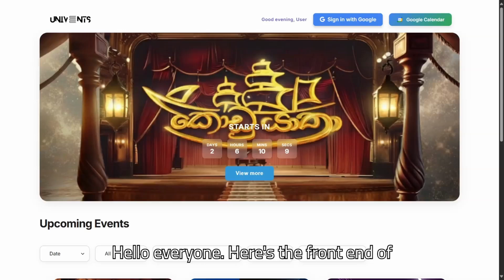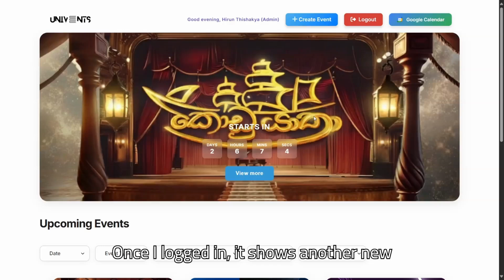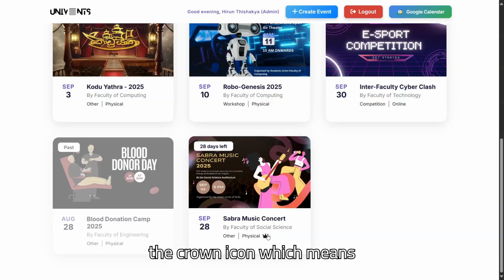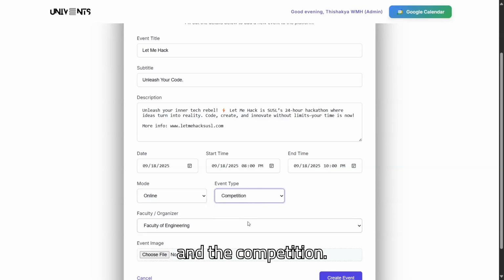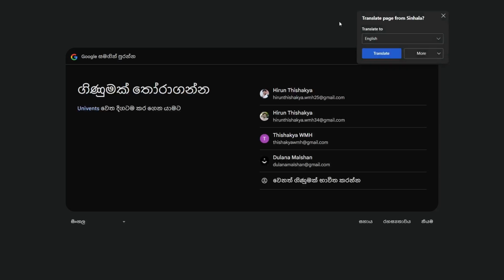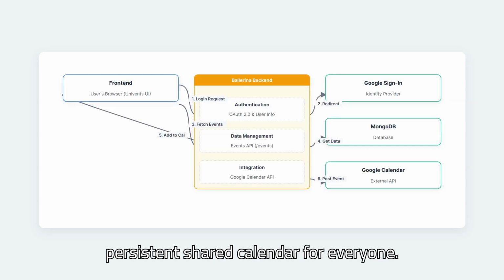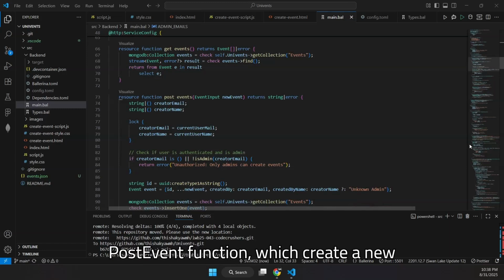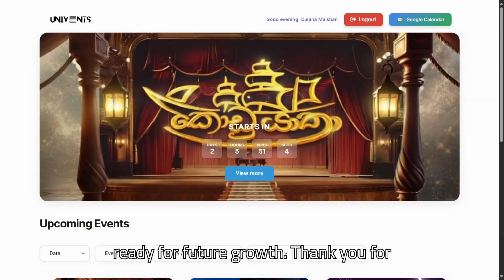CodeCrushers | UNIVENTS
We are CodeCrushers, and our project, UNIVENTS, is designed to provide a centralized platform where students can easily find all university events in one place. At present, event details are scattered across multiple platforms, which often leads to students missing important updates. UNIVENTS solves this issue by displaying all events on a single web interface and allowing students to add selected events directly to their Google Calendar with automatic reminders, ensuring they stay organized and never miss out.

How We Used Ballerina:

We utilized Ballerina to build the entire backend for Univents, focusing on its powerful API integration capabilities to connect multiple services seamlessly.

REST API Development: We created secure REST APIs to serve event data from our MongoDB database to the frontend, handle user authentication, and process requests to add events to Google Calendar.

Google Cloud Integration: Ballerina simplified the complex OAuth 2.0 authentication flow with Google. We used its built-in clients to easily connect with the Google Calendar API (to post events directly to a user's calendar).

Data Handling: The language’s native support for JSON and record types made it incredibly easy to manage and transform data between our frontend, database, and external Google services.

Other Technologies

Frontend: HTML, CSS, JavaScript
Backend: Ballerina
Database: MongoDB